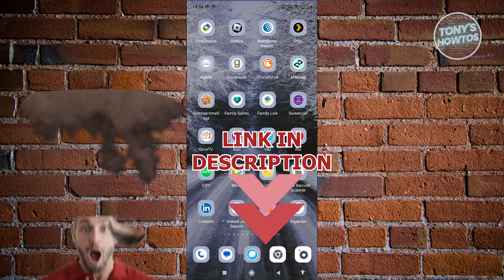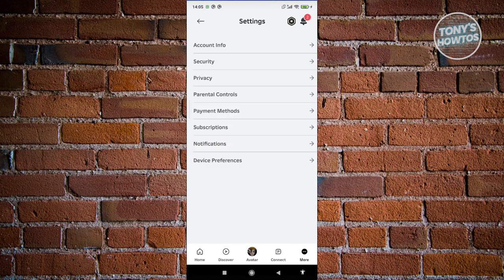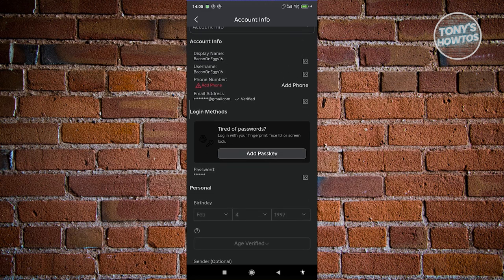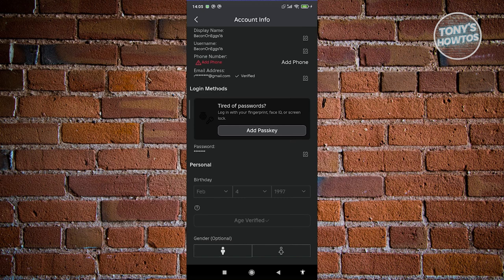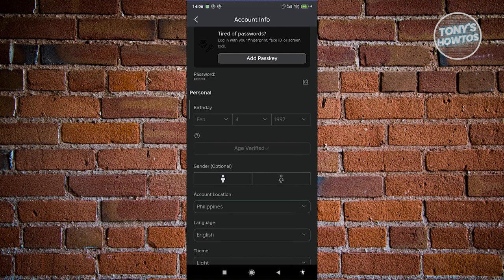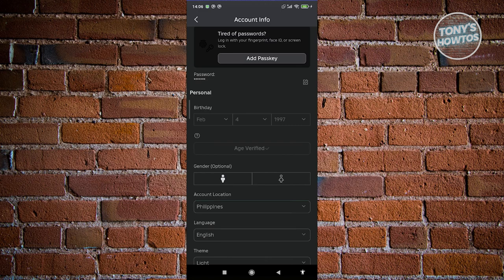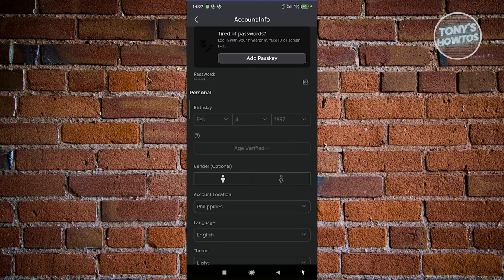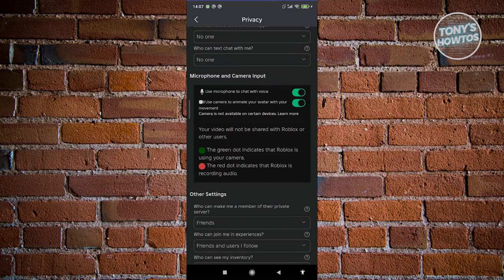How to Get Voice Chat on Roblox Mobile (New Update, 2024)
In this video, I show you How to Get Voice Chat on Roblox Mobile (New Update) in 2024. The quick and easy tutorial how to enable voice chat in roblox mobile. Do you want to know step by step how to activate voice chat in roblox mobile in 2024? Yes? Great!